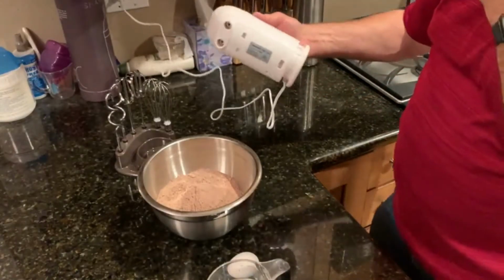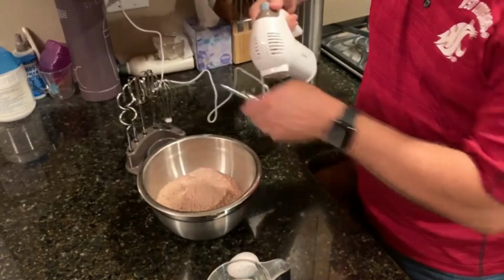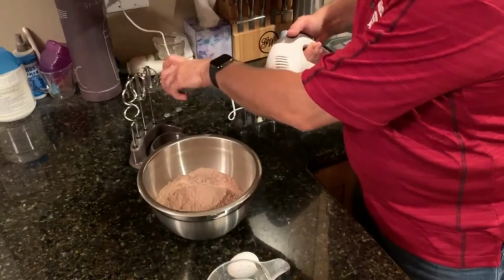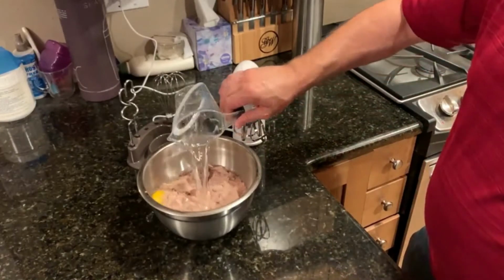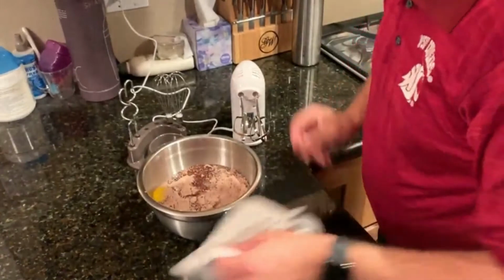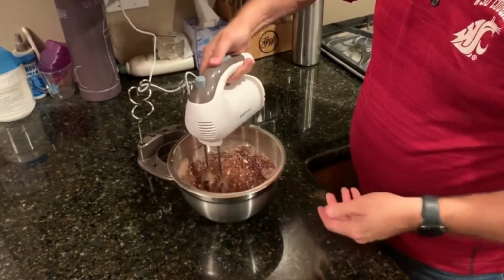Top 7 Best Hand Mixers For Baking [ Best Value For Kitchen ]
In the list below, we take a look at the Top 7 Best Hand Mixers available to buy in 2020.

1. KitchenAid 5-Speed Ultra Power Hand Mixer

2. DmofwHi 5 Speed Powerful Hand Mixer

3. shardor hand mixer

4. Braun HM5100 MultiMix Hand Mixer

5. Chefman 5 Speed Turbo Hand Mixer

6. KRUPS Electric Hand Mixer

7. Dash Easy Store Hand Mixer

Welcome to our video of the best hand mixer reviews currently available on the market.

Are you looking for the best hand mixer to buy at an affordable price? Then you are in the right place. Today we are here to discuss some of the finest and reasonable hand mixer and electric mixer options.

Today's video, we are going to reveal the Top 7 Best Hand Mixers in the market. We made this list based on a versatile kitchen appliance, quality, strength, efficiency, and user-friendliness perfect solution to making cooking and baking.

The best budget hand mixer is an essential kitchen tool for a home to make lovers. We have always loved reviewing kitchen appliances for our viewers.

The hand mixer serves as an indispensable tool as you bake cakes, pies, bread, cookies, and other delicious treats.

This video will help you in making the right decision to purchase the best hand mixer for baking. To choose the top hand mixers for your kitchen; this is your first priority.

I am pretty sure our expert opinion will help you in finding out the best hand mixers 2020 for your home. So have a fresh glass of homemade juice and Enjoy your cooking.

      owners.